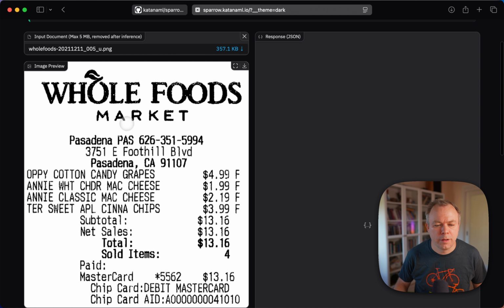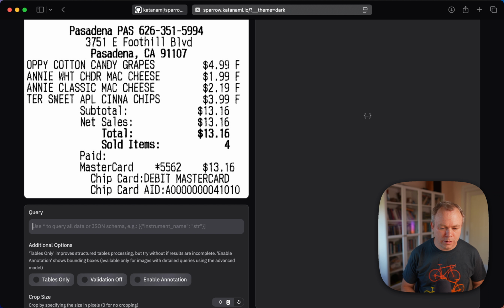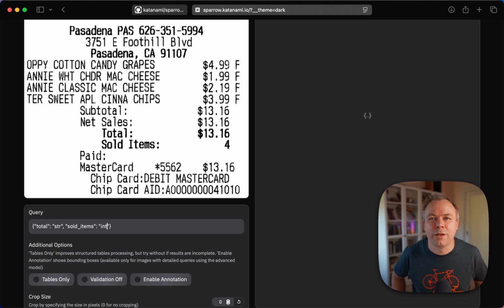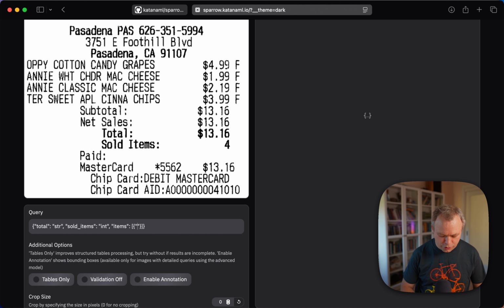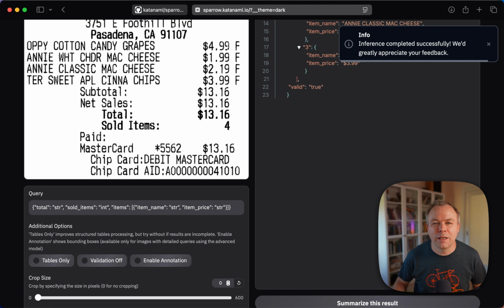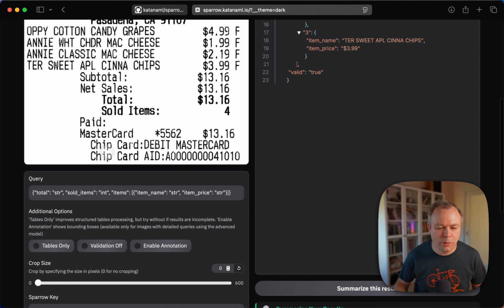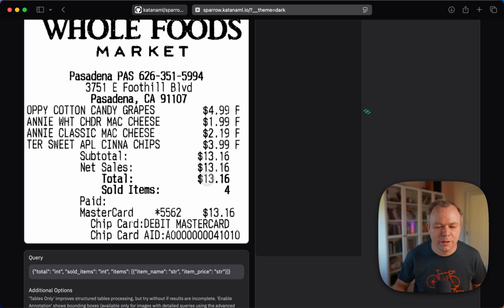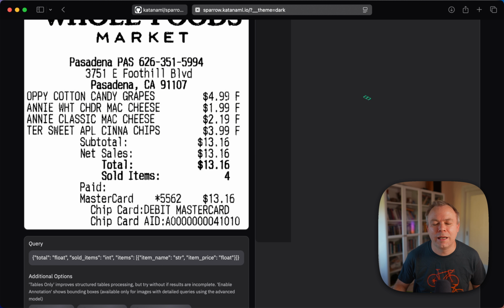Structured Data Query with Sparrow AI Agent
Sparrow comes with option to extract stuctured data with query. In this video I explain how you can define such query to fetch array and field data.

0:00 Intro
0:10 Sparrow
1:20 Sparrow Query
4:04 Results
4:30 Types
6:54 Explanation